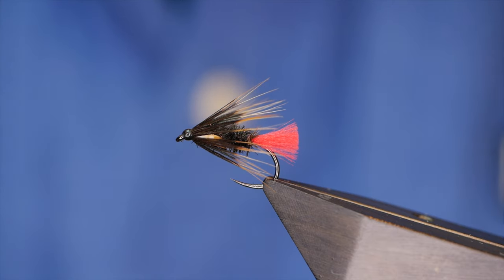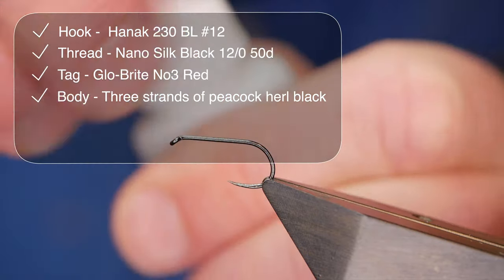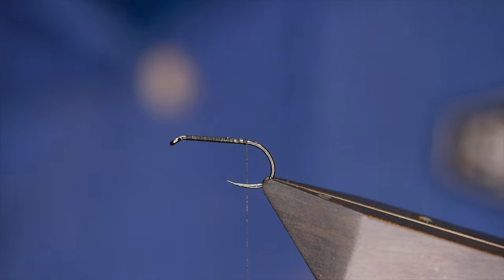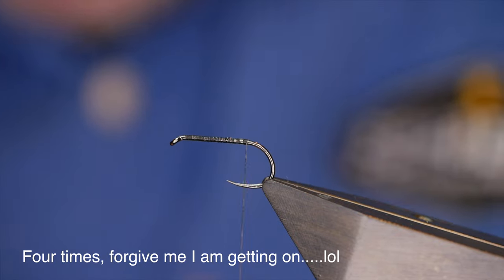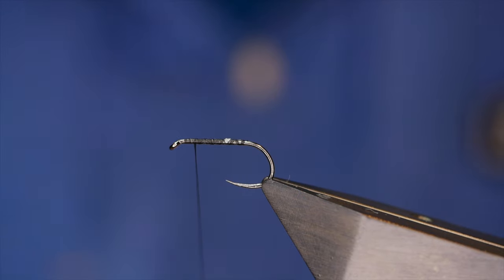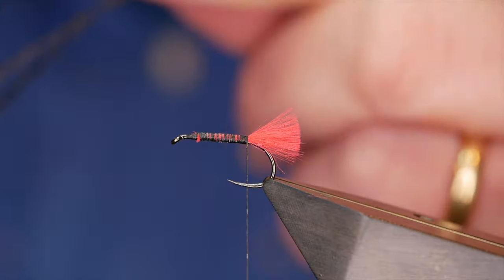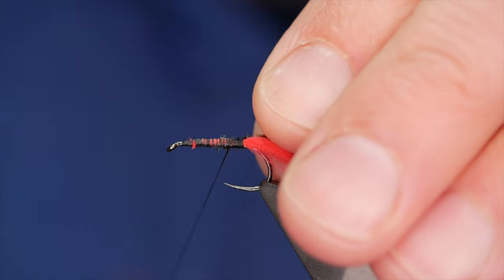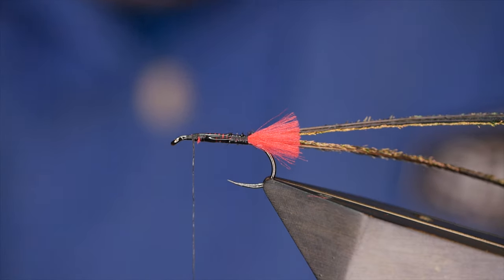How to tie the Red Tag Wet Fly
I really wanted to do a livestream this evening but found my upload speed was once again not up to the task. I hope you will accept this as a substitute.

It was a video I was saving for a few weeks time, I only posted the picture of the Red Tag last night. It was very well received on FB so rather than post nothing here you go!

I really enjoy tying wet flies they actually look like flies unlike a lot of the patterns we tie nowadays. This will work, never fished it but it has all the right ingredients 😉